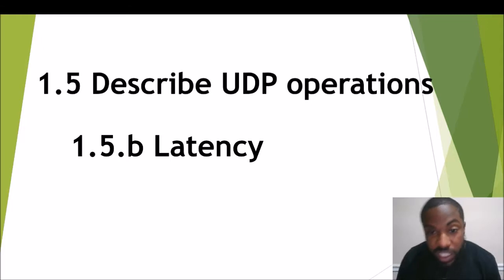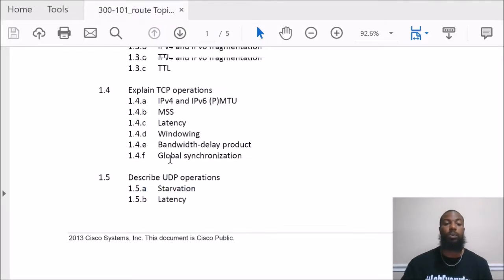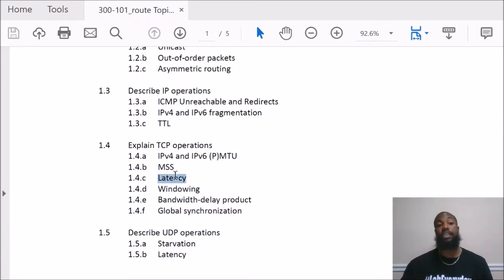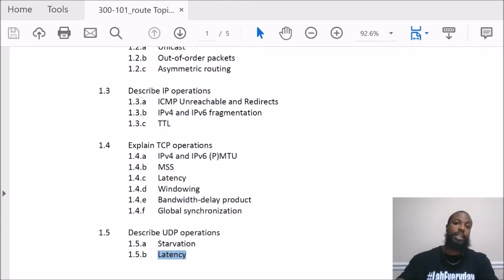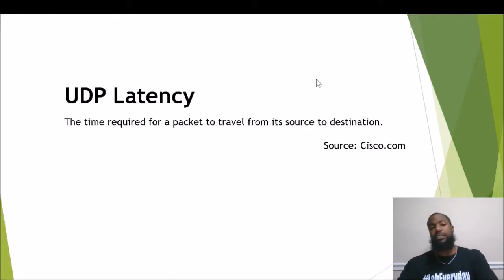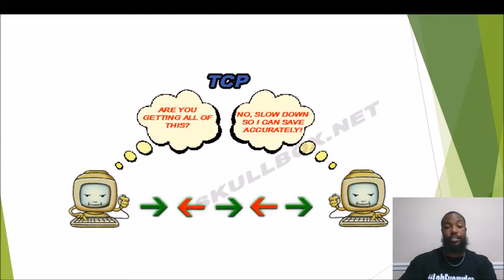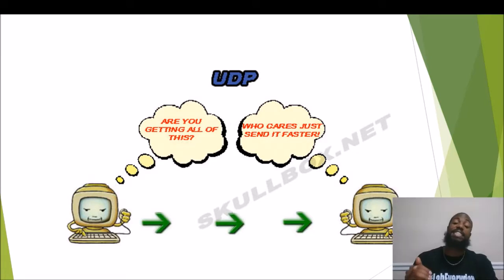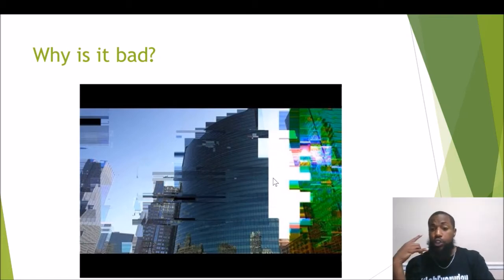1.5.b UDP Latency - CCNP ROUTE Exam (300-101) v2.0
In this video I discuss UDP latency. Not much extra, just short and sweet information for the exam.

Notes:
Ping is NOT the only way to test latency. It was really designed to test connectivity. However when in a quick pinch, Ping and Trace Route are the easiest go to tools. I should have mentioned IP SLAs which can perform network assessments, QoS and measure various benchmarks. However i think it can be pretty difficult to set up. Guess what though?? Its on the CCNP Exam lol. Cisco Bandwidth Quality Manager is not in Cisco IOS it was a stand alone products that has been retired and is no longer supported. Cisco DNA is what they are pushing now. You can look into that to resolve latency issues but further information is beyond the scope of this exam as well.